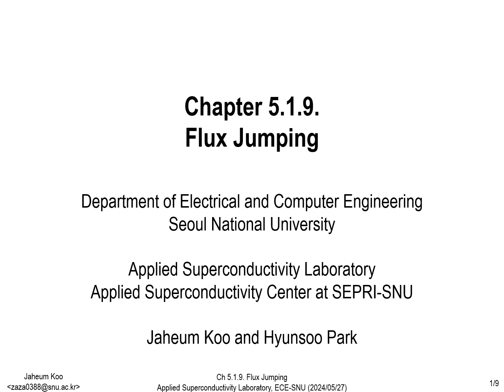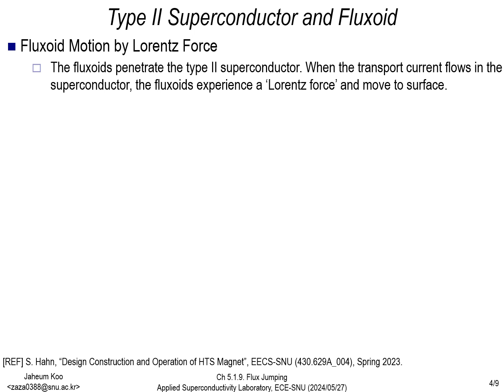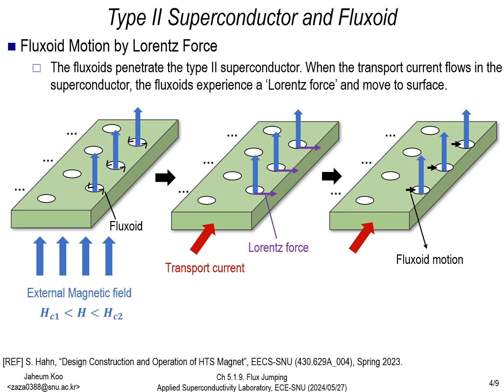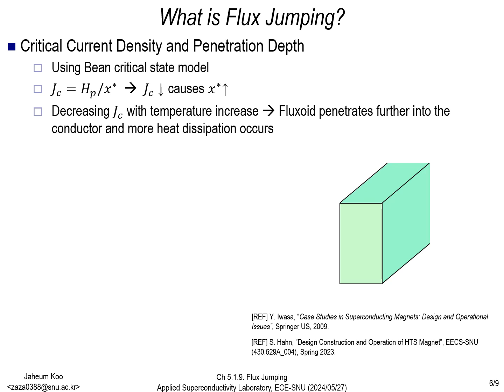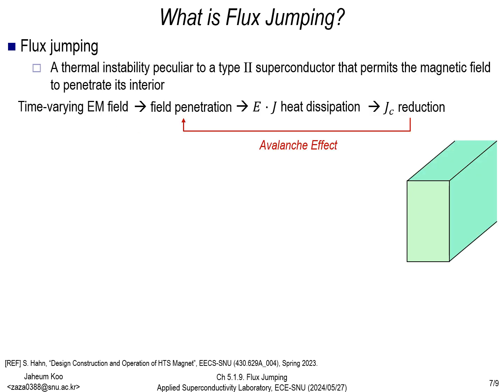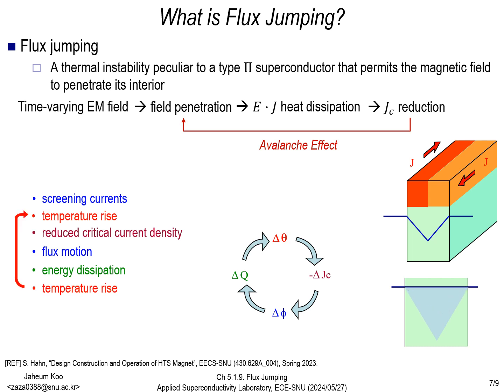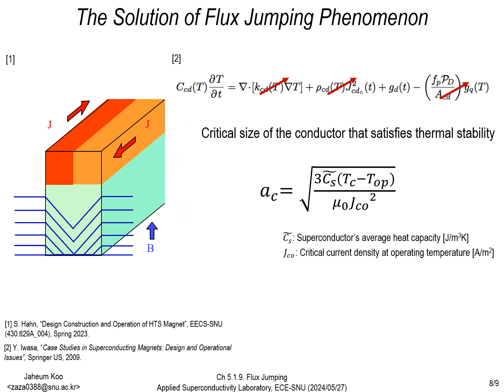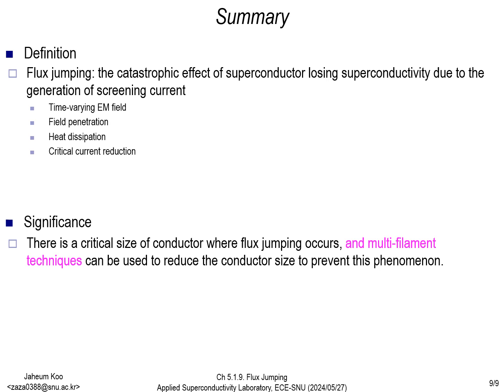Chapter 5.1.9. Flux Jumping